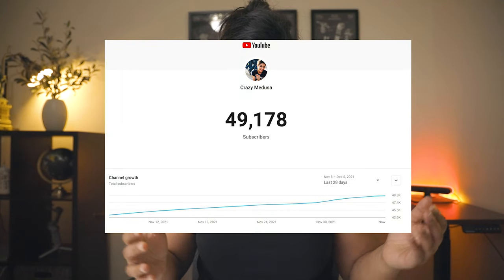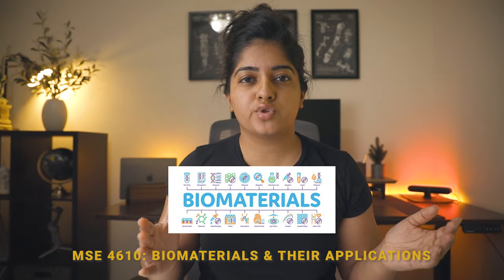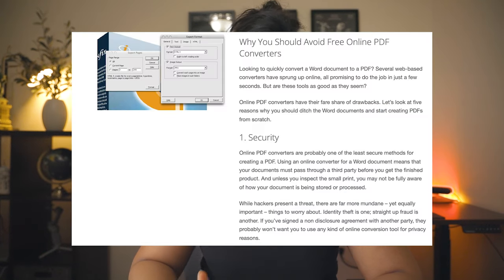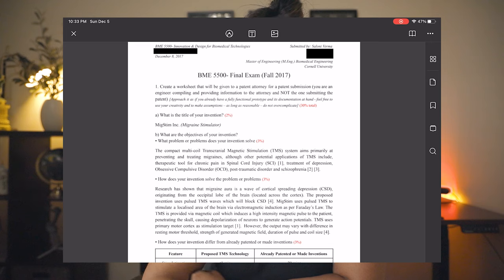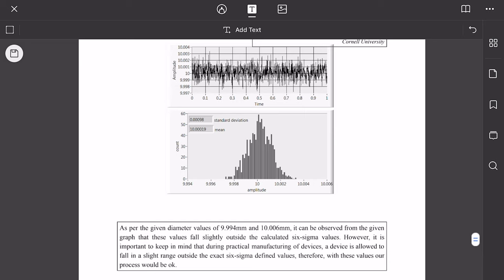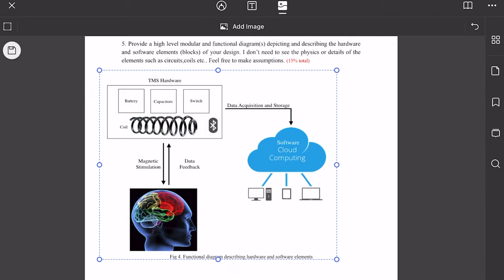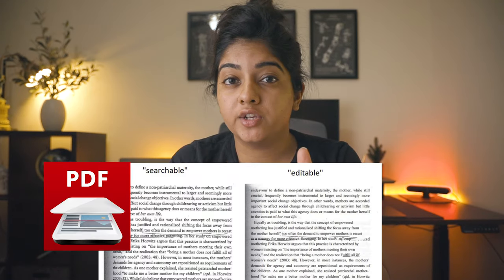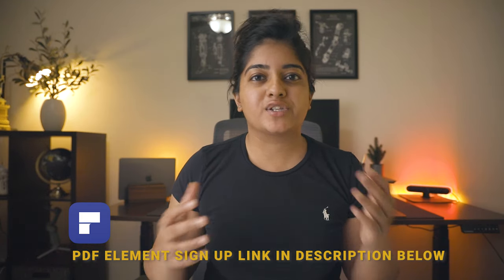The PDF Editor I Wish I Knew About in College | Wondershare PDFelement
Wondershare PDFelement is an easy-to-use PDF editor tool available on Windows, Mac, iOS, Andriod. Explore more about this app or download it from the app store

💃🏻 ⚖️ 👩🏻‍🔬 If you'd like to see more of the personal side, connect here (I do random Instagram giveaways every now and then)!  👇🏻

🎻 Music in this video is by Epidemic Sounds, sign up with this link to get 1 month free music:

🏀 50,784